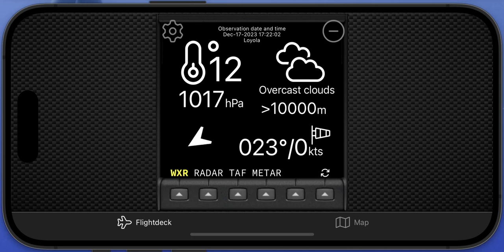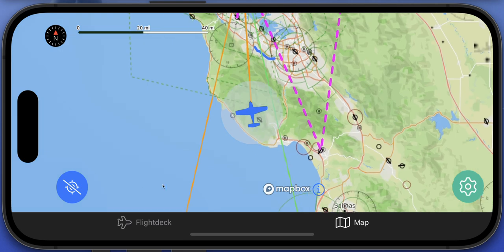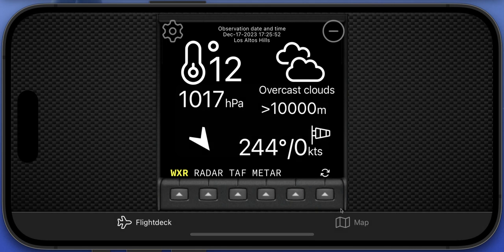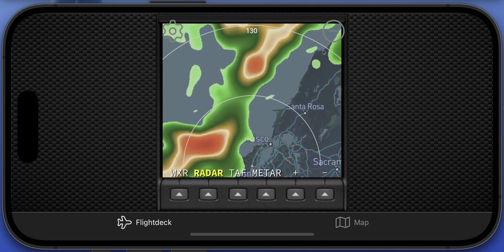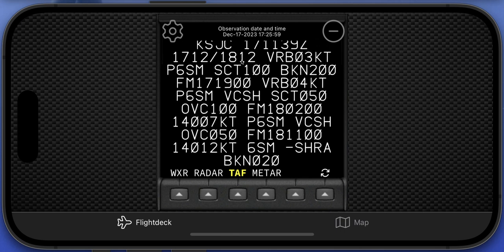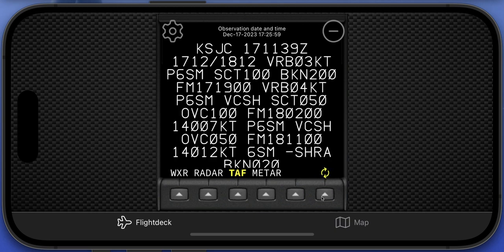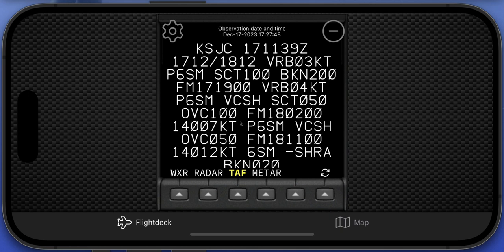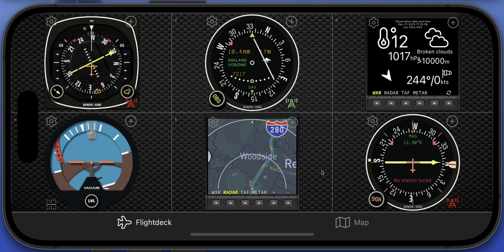fDeck: Flight Instruments Weather Tutorial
This short video shows the operation of the Weather and Wind instrument in the fDeck:Flight Instruments app.